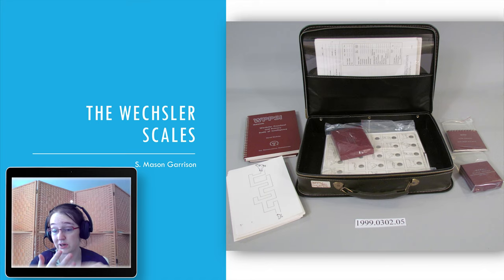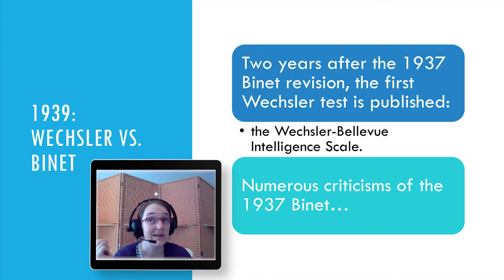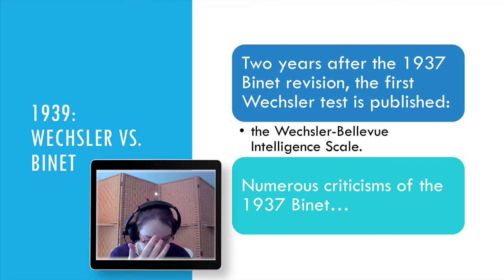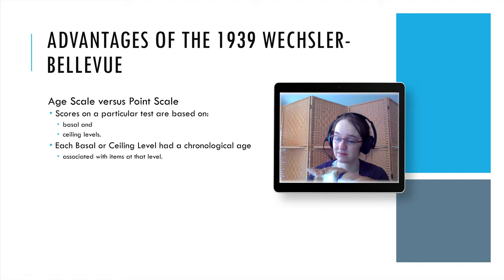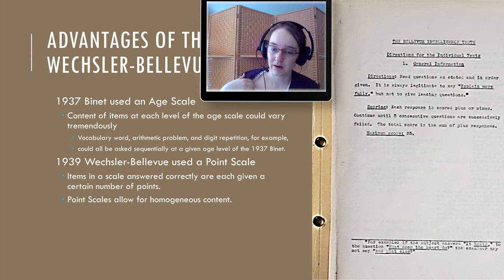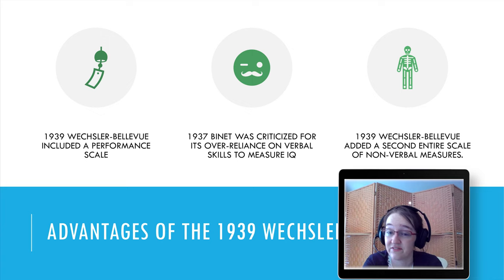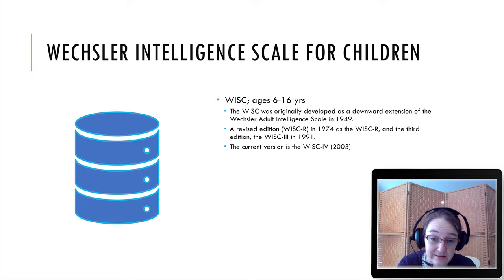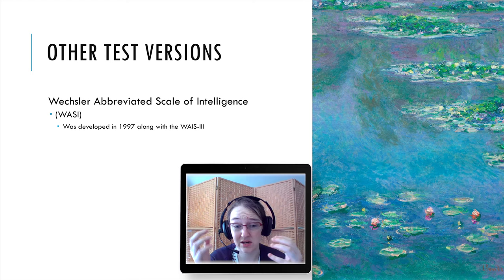The Wechsler Scales (13.05)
I produced this video for my psychology classes at Wake Forest University. You can find the syllabus for my classes